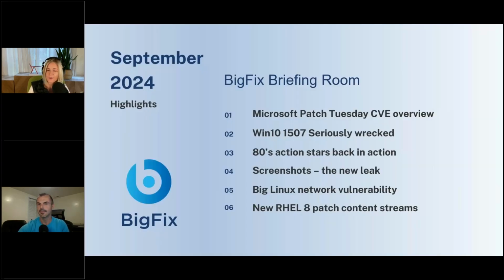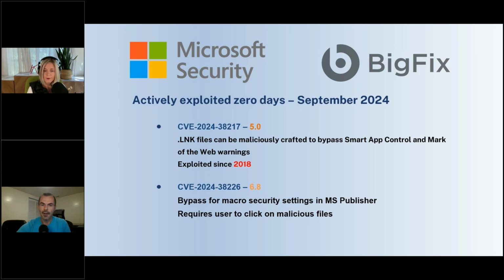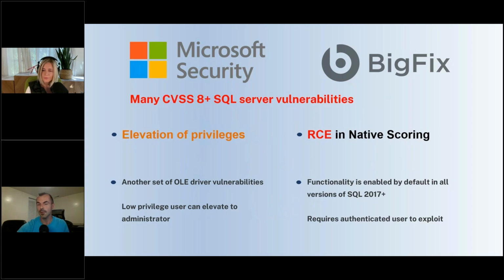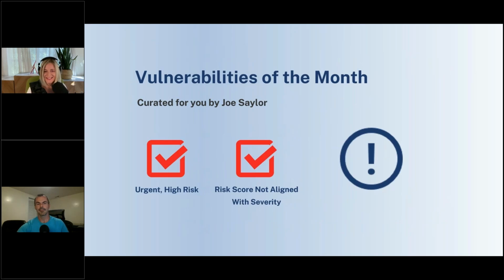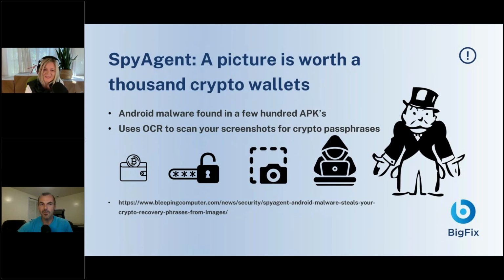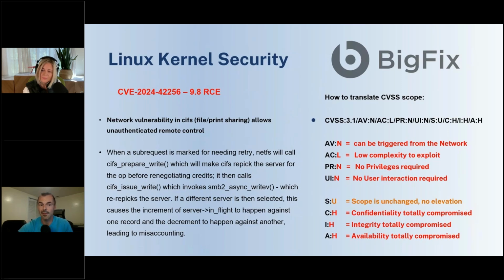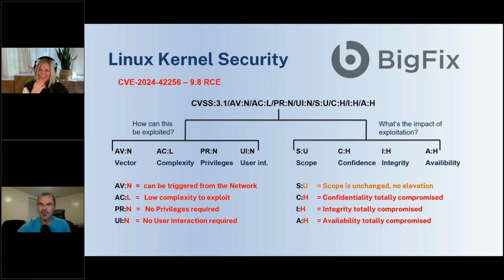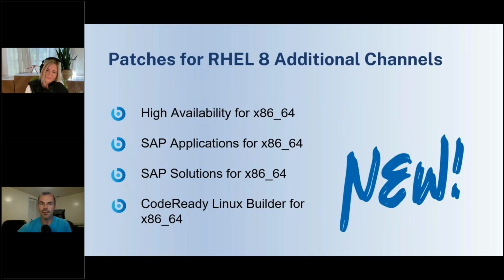BigFix Briefing Room - What's New in September(2024)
Welcome to the BigFix Briefing Room!
This is a monthly series that helps you prioritize your monthly IT vulnerability workload.

Hosts: Joe Saylor & Michelle McGough

This month’s agenda:
 - Microsoft Patch Tuesday CVE Overview
    - Win10 1507 is wrecked
    - SQL vulns you need to know about
 - Rambo, 2 cans, 1 string
 - Screenshots in your photo library: the new leak
 - A Linux vuln with a CVSS of 9.8
 - Bonus: how to read the CVSS Scoring Breakdown
 - New! RHEL 8 Side Channel Content Streams

BigFix Resources
 - Community Forum
 - BigFix Slack (fastest way for customers to get in touch in real time -
   request to join, a human will review and approve your request)
 - Links to all the BigFix resources